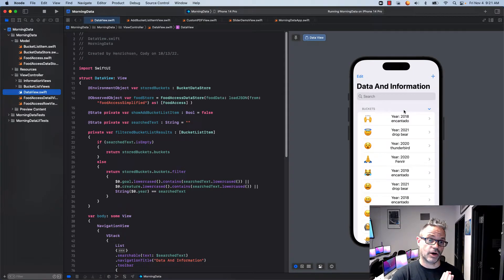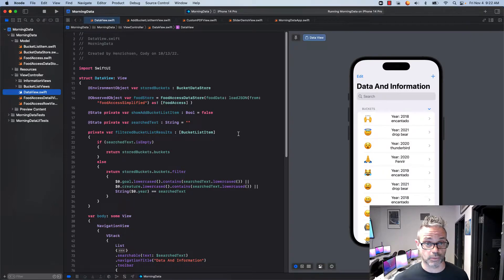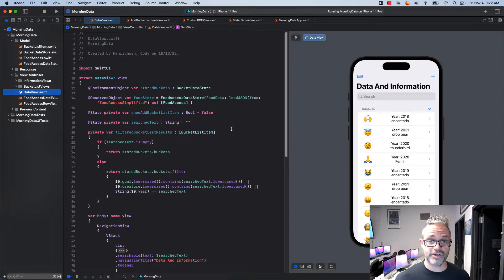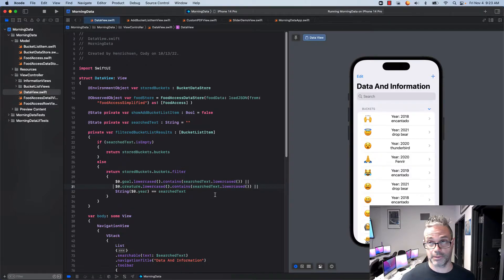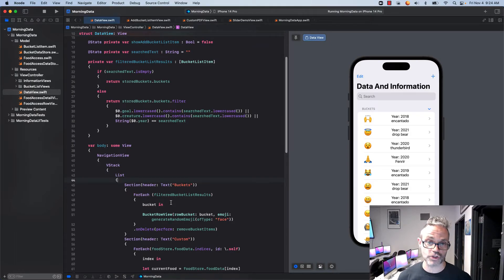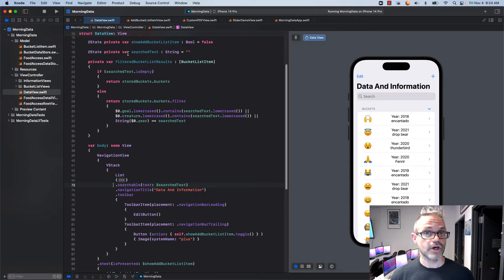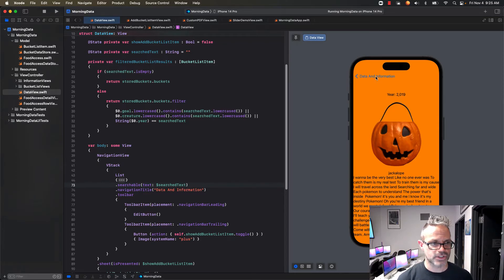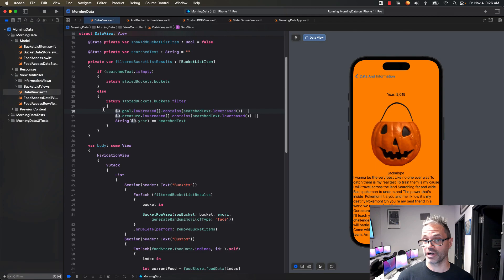Search and Filter a List in SwiftUI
Making an iOS 15+ data list searchable by using the searchable modifier and a closure attached to the data store.

Table of Contents:

00:10 - Look at other video for iOS 14 or less
00:25 - The searchedText @State variable
00:36 - The filtered local data store
01:12 - Filter the results to match
01:25 - Use $0 for the unnamed closure item
01:57 - Link filtered results to the ForEach
02:29 - Make the List searchable
02:47 - Show filter by year
02:58 - Filter by mythological creature
03:03 - Search by goal: pokemon
03:16 - Code review